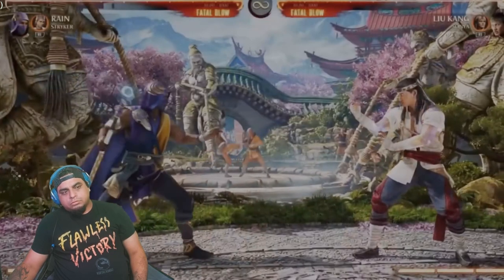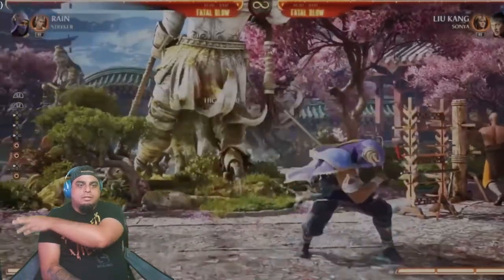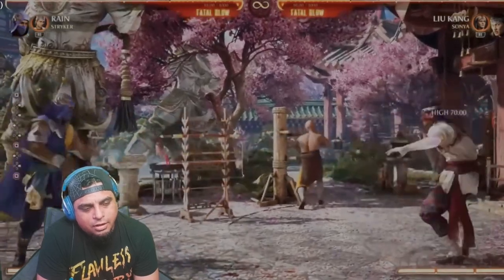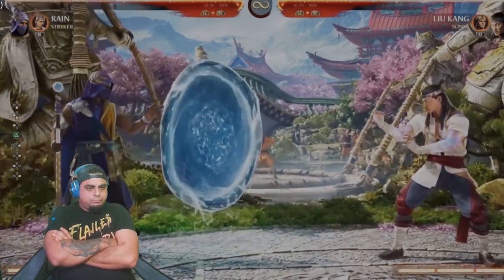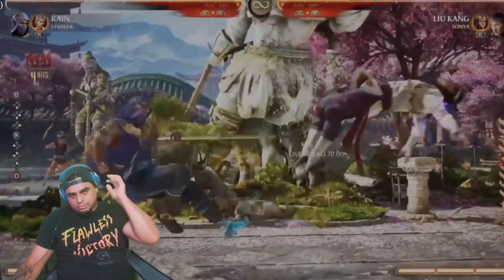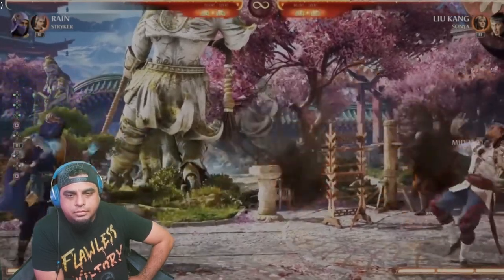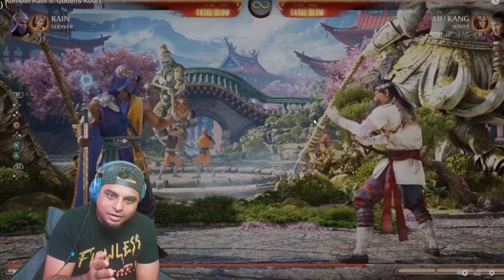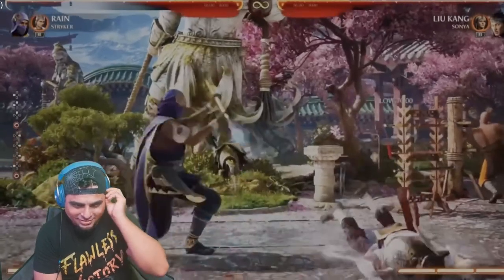The Rainmaker high mage Rain Gameplay Reaction Bring a umbrella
Rain looks crazy love the homeage to the bubble with his grab and barrier.
Im a live streamer on Kick and Twitch (and one day will eventually start streaming on youtube ) in case you guys didn't already know i stream Mondays, Tuesdays, Thursdays, Fridays, and Saturdays stop by and lets talk about some Mortal Kombat!
 Lets chop it up about games and music if that's your cup of tea

Thinking of trying to go pro in Mortal Kombat 1 starting my path to that now     after some hyping up from friends and supporters!

ATRIOX